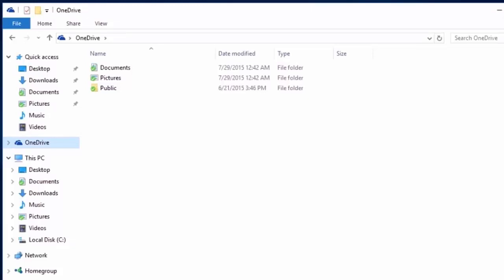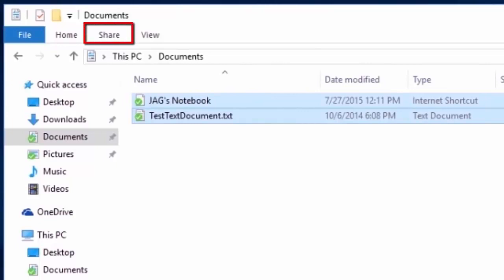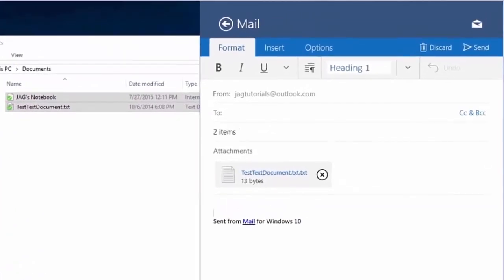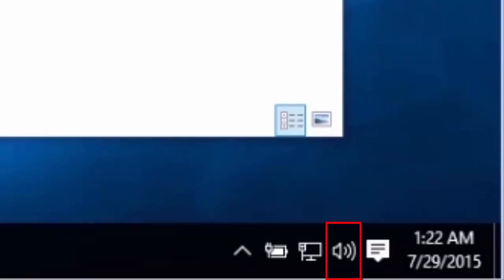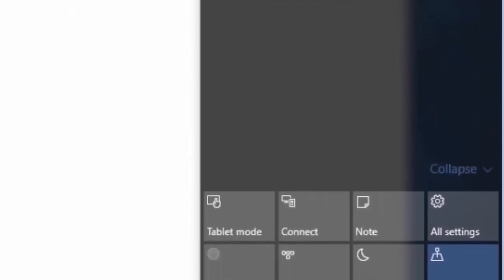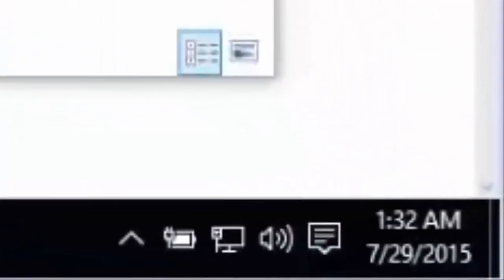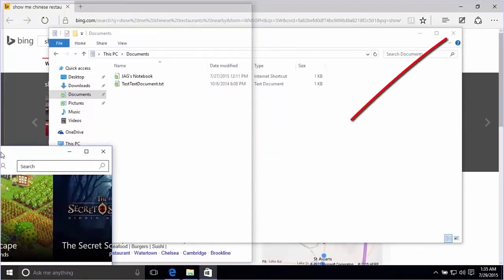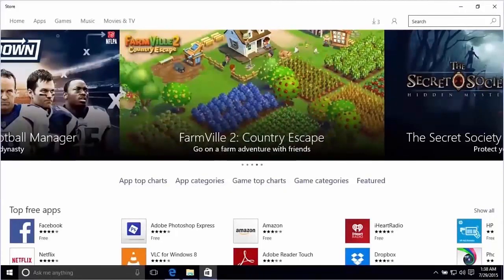how to use window 10 OneDrive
how to use window 10 OneDrive, Bong poy, bong pouy, ar pouy kon aov, Bek oun bong ches to su, bek oun mean loy chay cheang mon, bek oun bong mean loy jay jeang mun, Khmer old song, khmer song,
Khemarak sereymun, khem, preab sovath, sinn sisamouth, sin sisamot, sin sisamoth, sin sisamouth, ros sereysothea, ros serey sothea, noy vanneth, hem sivon, meas soksophea,
sok pisey, toch sreynech, song senghon, keo sarath, sokun nisa, aok sokunkanha, oak sokunkanha, houy meas, pen ron, The voice Cambodia, penh chet ot, penh jet ot, Mr and Ms Talk Show,
thy sovantha, cnrp, cpp, ldp, cchr, leaque for democracy party, cambodia technology, cambo report, sabay, camtoptec, sambok it,it city, barcam, international technology,
phonearena, gsmarena, androidauthority, smartphone, computer, cnn, cnet, the techno buffalo, the verge, Cambodia problem, land issue, oy ke hne loeun mles, smos bong oun slab ei,
oy propun sy seang oy neang sy sop, a poy koun ov, peakmi song, kroeun song, a kroeun song, peakmi song 2015, peakmi song 2014, sony xperia z4, Samsung galaxy s6,
bong pouy, bong poy, khmer happy new year song, peakmi song, peakmi happy new year song, peakmi khmer happy new year song, peakmi khmer happy new year 2015 song,
cambodian idol, som nech tam pum, som nech thngai nis, funny video, khmer video, khmer funny, kao veasna, chay vireakyuth, sok pisey